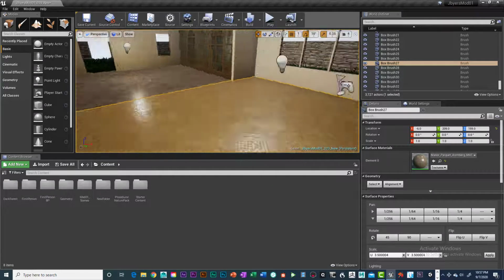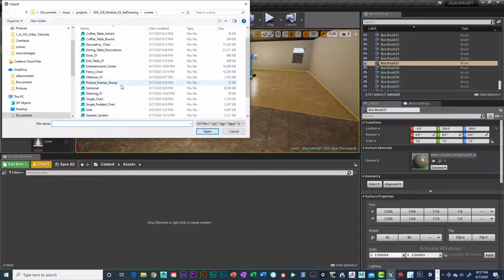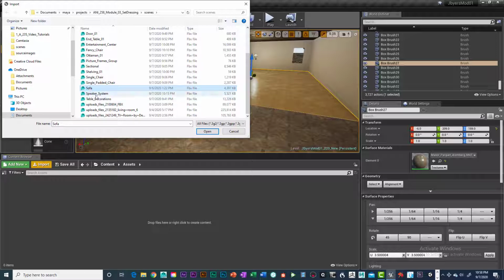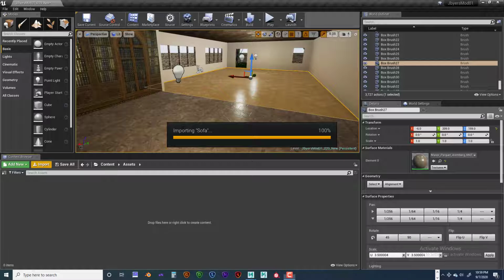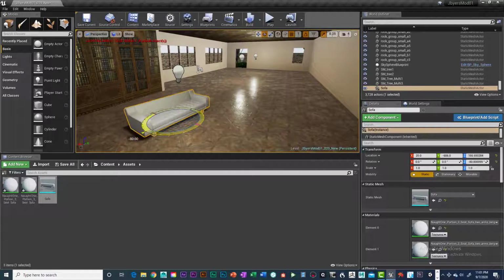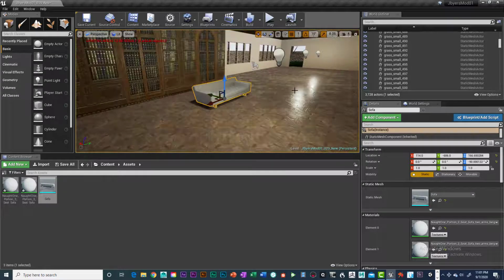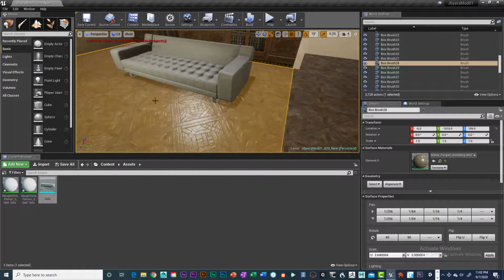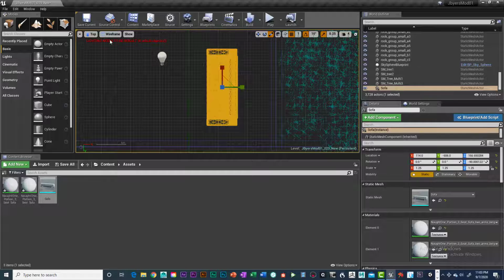ANI 258 Mod 03 Importing Moving Scaling Assets part 02